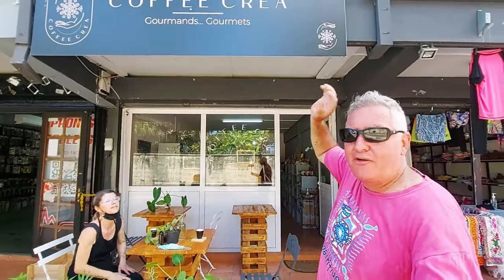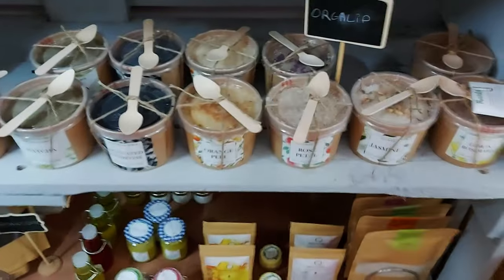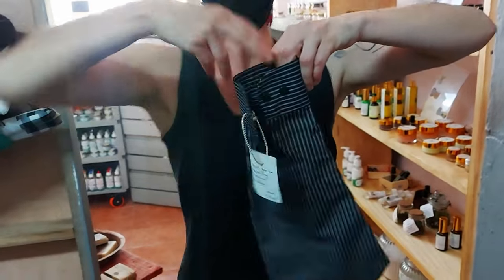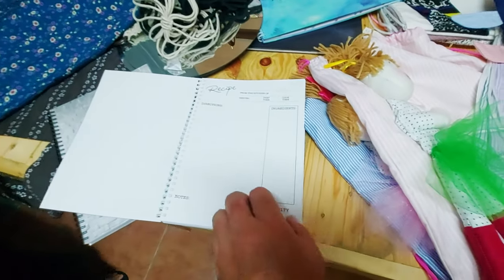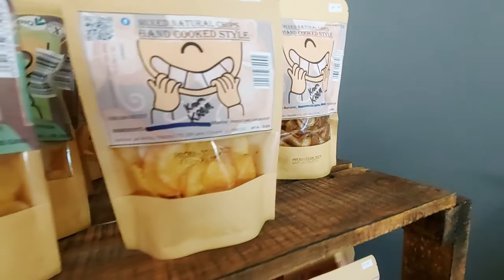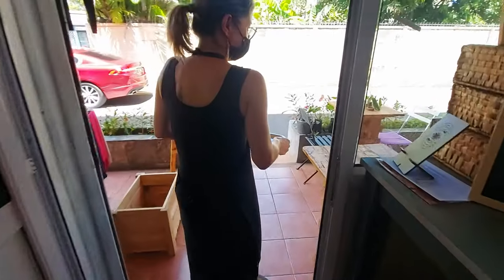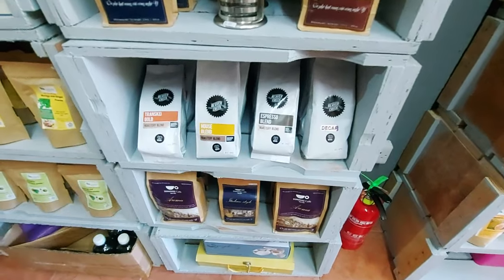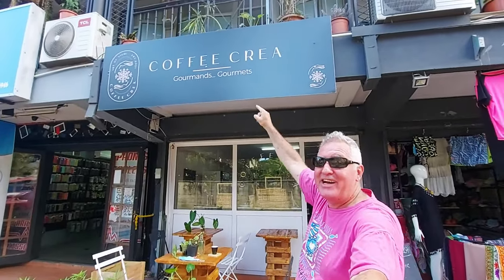Coffee Crea - Mauritian home industries shop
Coffee Crea is a gem down one of the side streets in Grand Baie near the Super U.  Anne Beatrice has curated a collection of artisan products made in Mauritius, a proper home industries shop.  This is combined with a trendy coffee shop to make for a really interesting experience.

We are saving up to get a drone, so we can show you more from the places we visit. Help the cause by buying a coffee.

0:00 Welcome
2:22 Aphrodite
6:03 Honey
9:11 evil face